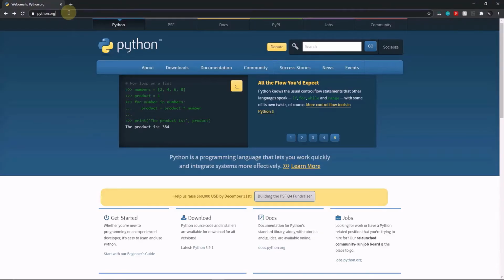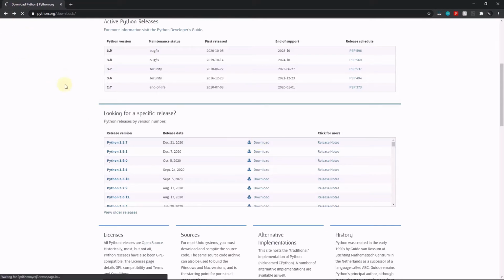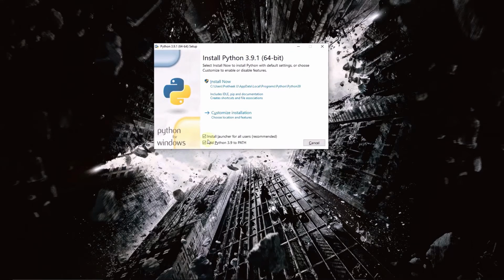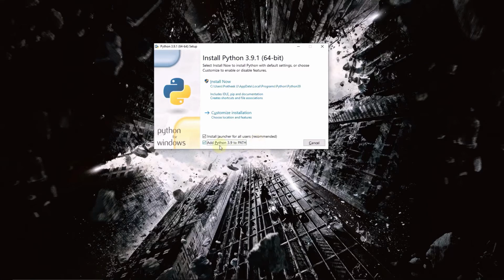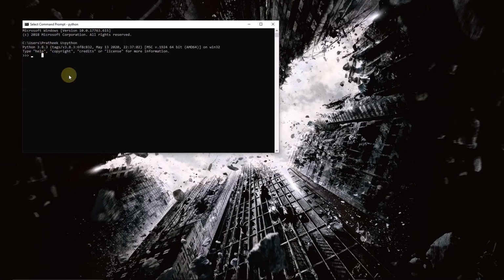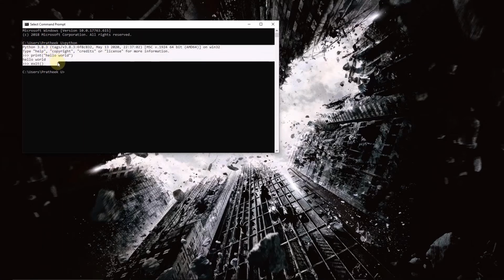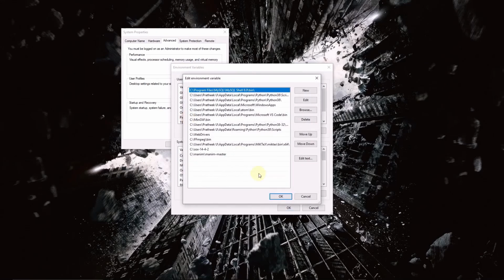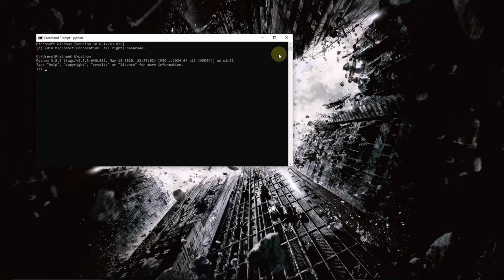Installing Python: Python Programming for Beginners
In this video, we will install Python the RIGHT way. We would also be verifying whether the Python has been installed correctly or not.

Installing Python is the first and the foremost step before we begin the journey into the realm of Python Programming. But on the contrary to many people's beliefs, installing python can drive you nuts if not now, then later if not done correctly.

0:00 Introduction
0:06 Downloading Python
1:04 Installing Python
2:13 Verifying Python
3:06 Installing Python (Alternate Way)